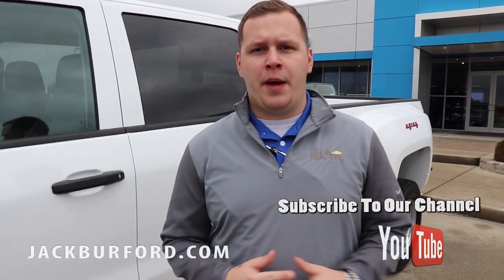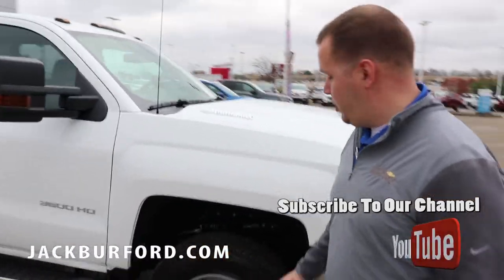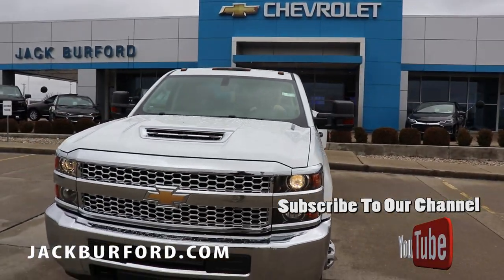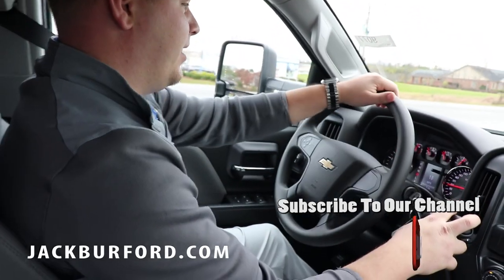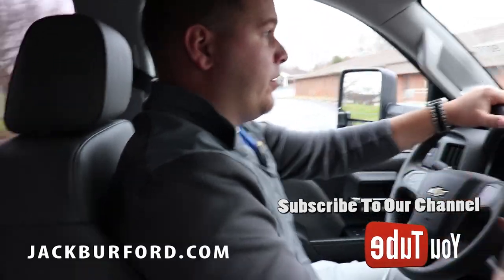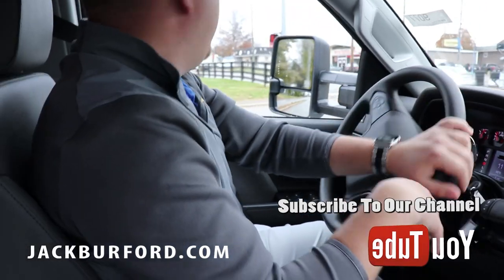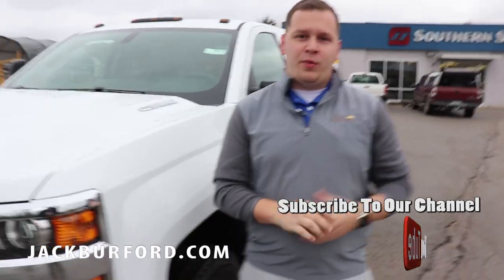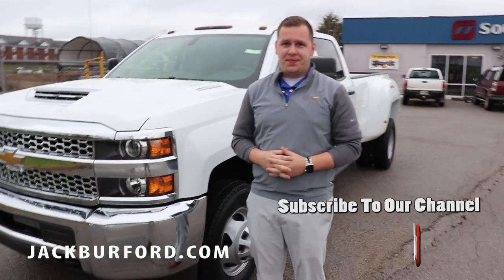2019 Chevrolet Silverado 3500HD Work Truck, Dually Turbocharged Diesel V8 6.6L/403, Automatic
Josh explains this great 2019 Chevrolet Silverado 3500HD Work Truck, Turbocharged Diesel V8 6.6L/403, Automatic.